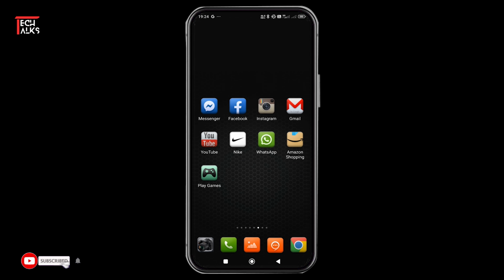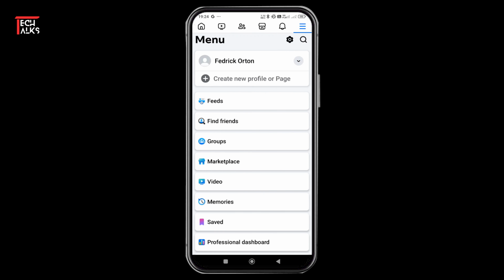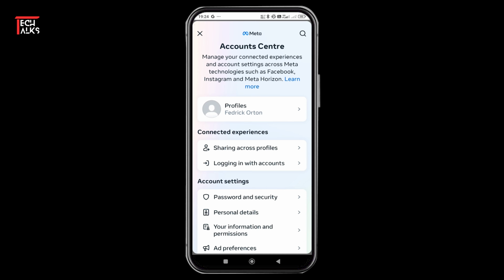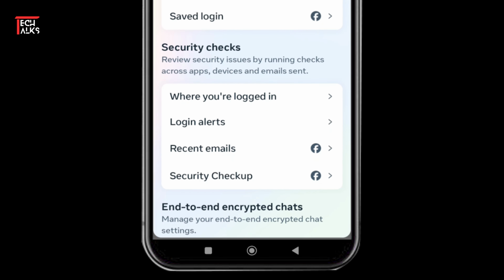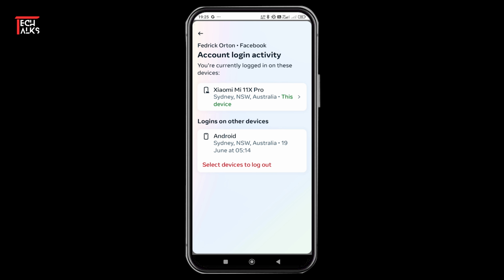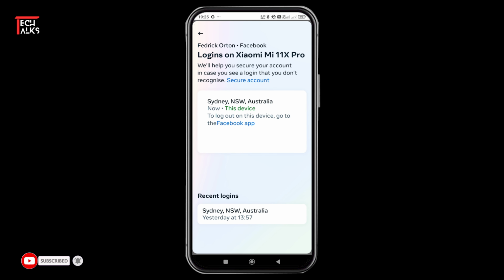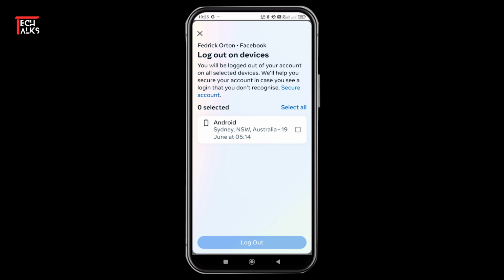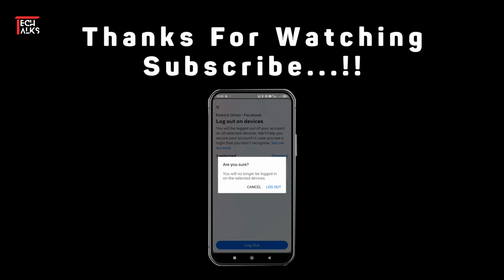How To Check My Facebook Account Login Devices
Learn how to check your Facebook account login devices with this step-by-step guide. Whether you're using an Android mobile phone or an iPhone, we'll show you how to easily view and manage the devices that have access to your Facebook account.